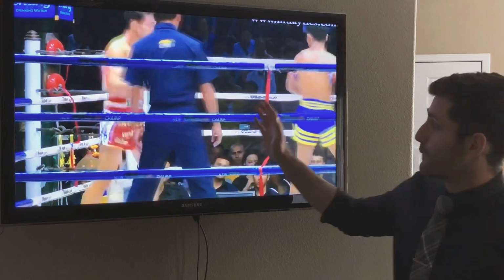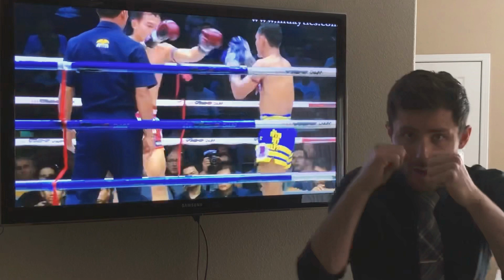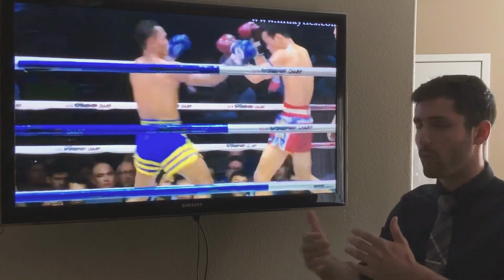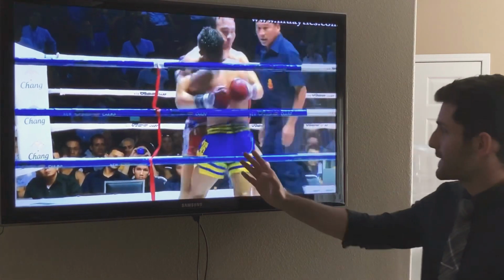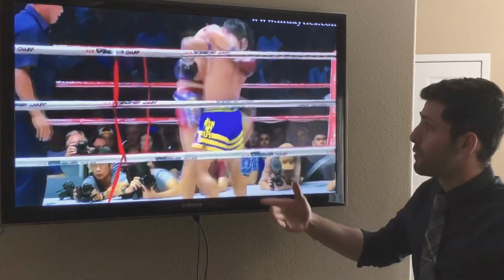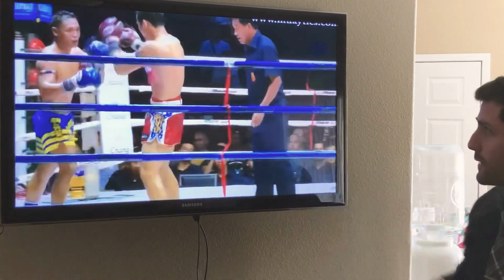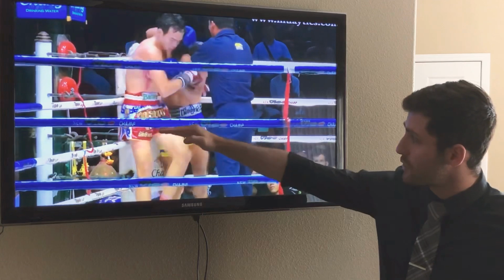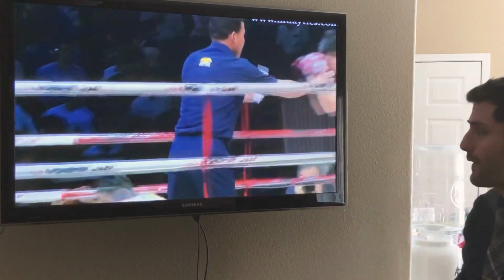The Fight Room-Muay Thai Analysis-Petchboonchu (Muay Khao) vs Saenchai (Muay Femur)